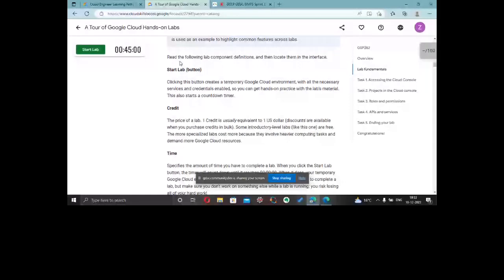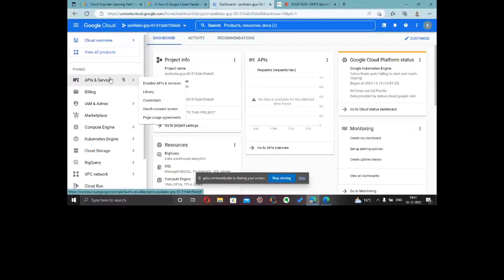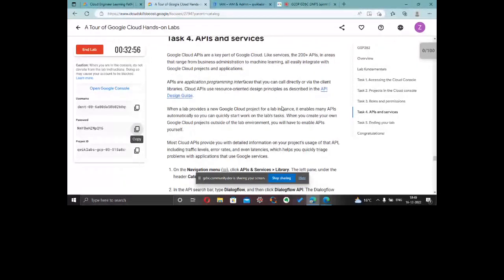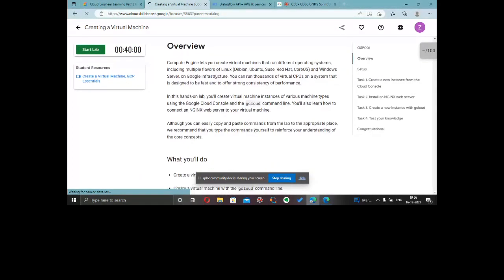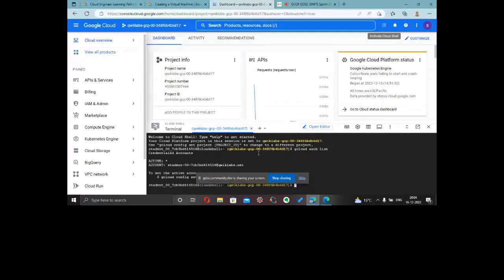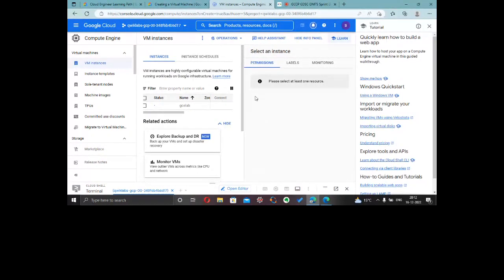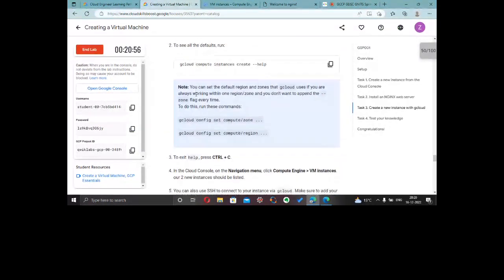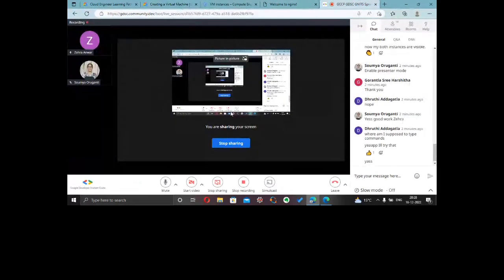GCCP Sprint Day 1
🎯GCCP stands for Google Cloud Career Practitioners Pathway. In this session we'll be giving you an introduction to how GCCP program works and what is the criteria to be marked as completed.
🎯 We will also be covering the following topics as part of the quest:

👉🏻Compute Engine: Intro
👉🏻 Cloud Shell and gcloud
👉🏻Kubernetes Engine: Intro
👉🏻Network and HTTP Load Balancers